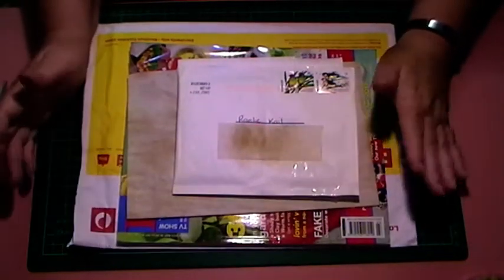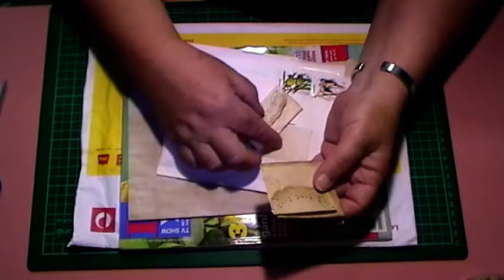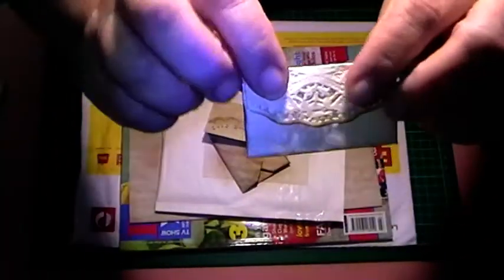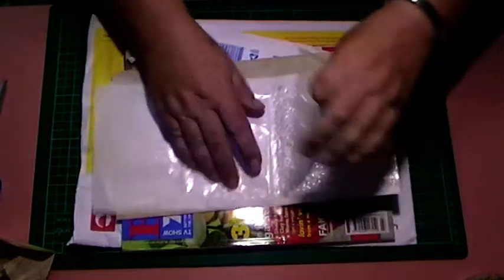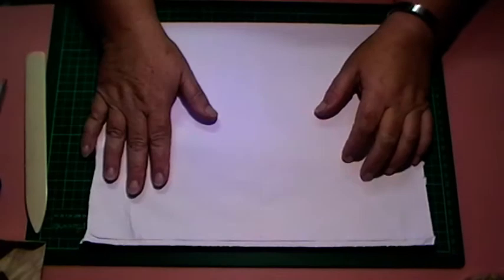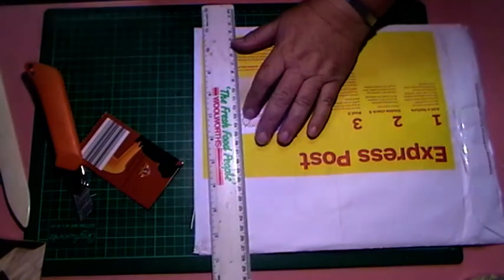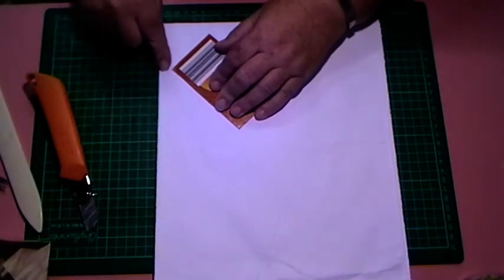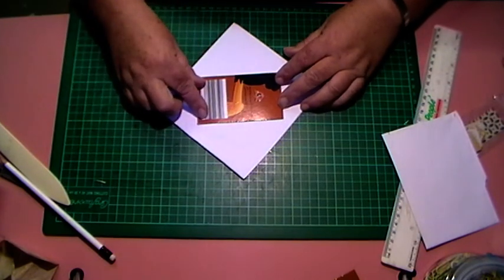Craft with me .. Making Envelopes Pt 1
Hi all. Come craft with me. I'm making some envelopes out of scrap paper, please join me! Camera cut out on me, sorry! I made a Pt2.